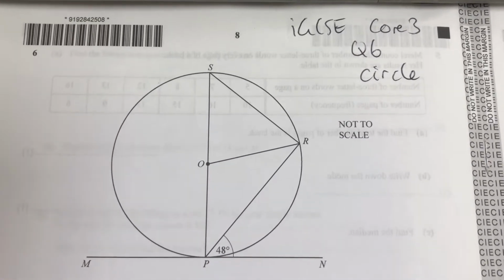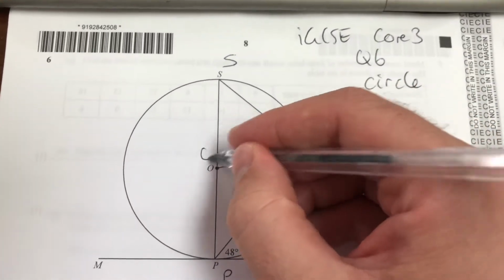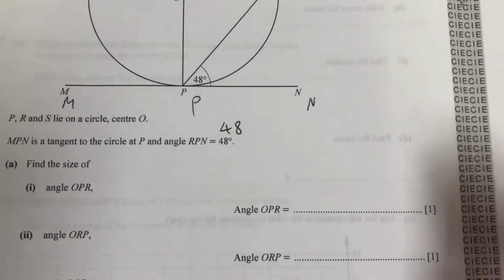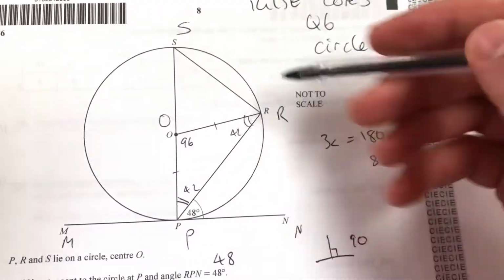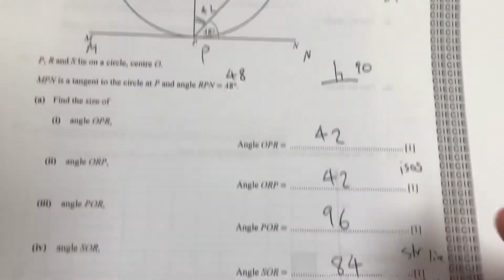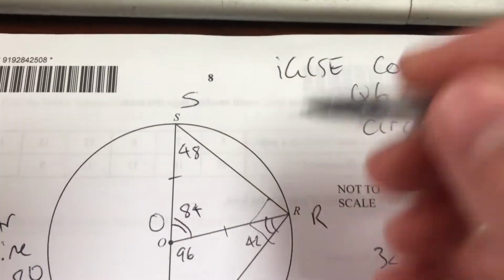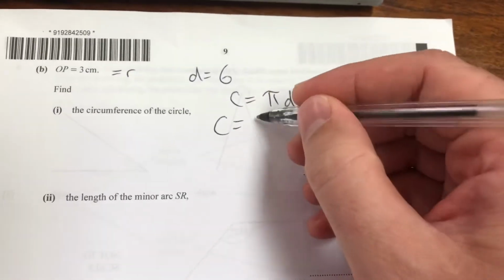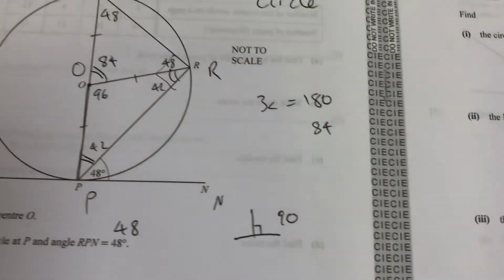IGCSE Core Paper 3 Q6 Circles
Exam revision using past papers
Circle facts
Circle theorems
Angles
Triangles
Straight lines
Tangents
Right angles

Degrees

Circle area
Circumference
Radius
Diameter
Pi calculation